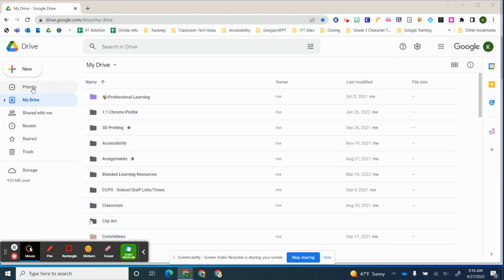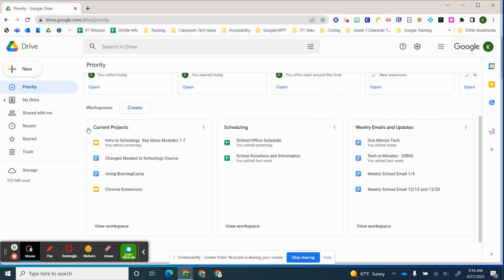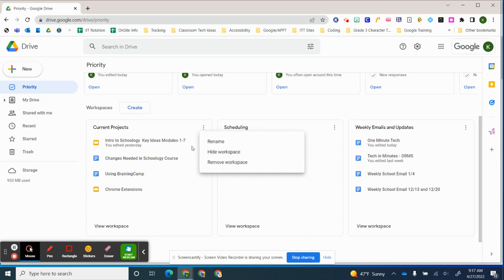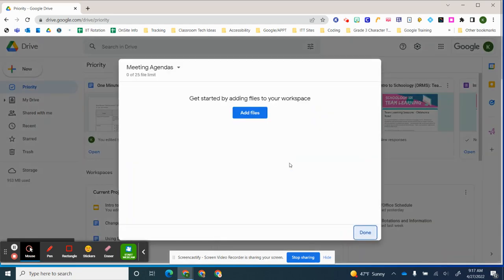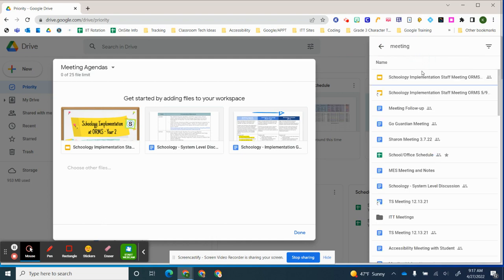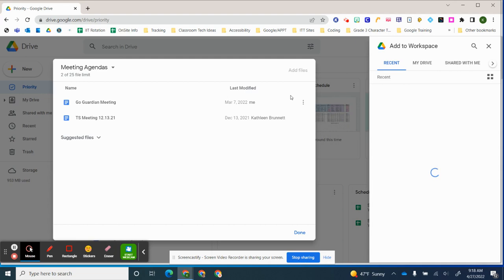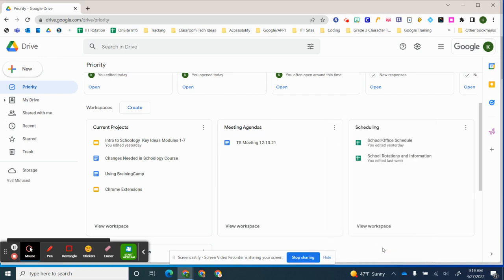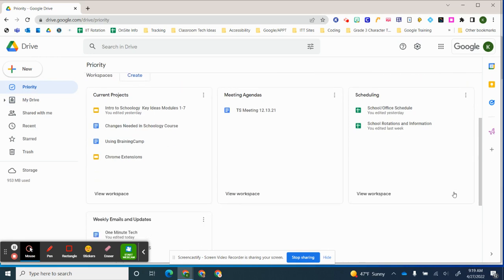Using Google Workspaces